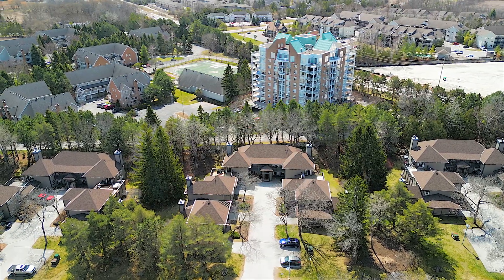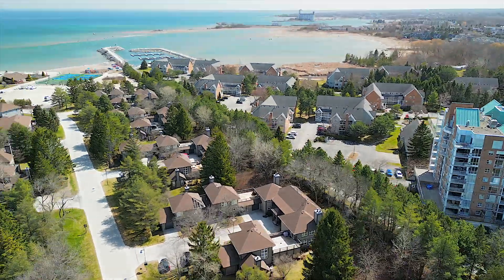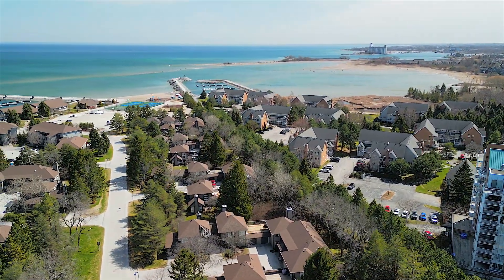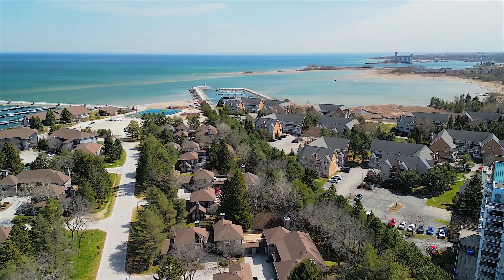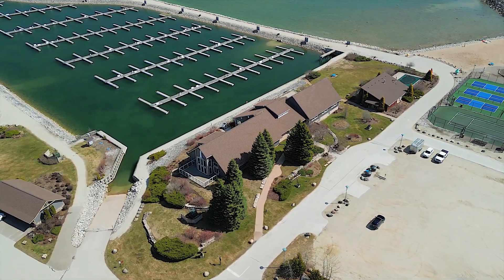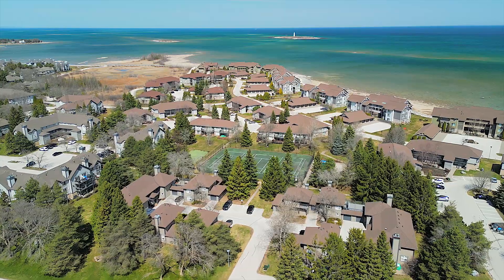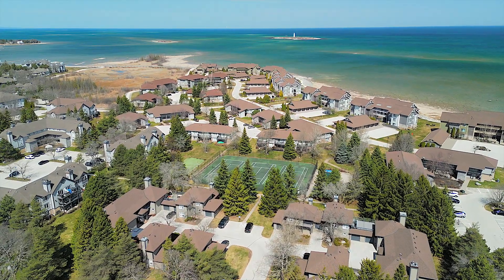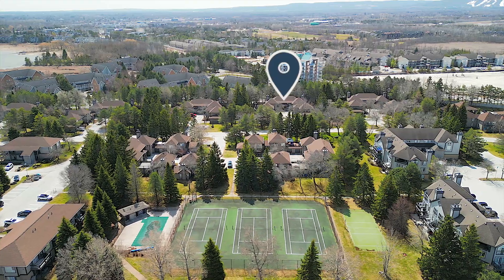FOR SALE - 390 Mariners Way #28, Collingwood, ON L9Y 5C7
Welcome to 390 Mariners Way - Enjoy the active lifestyle at Lighthouse Point, a waterfront community with awesome amenities! This 1100 Sq ft fully renovated garden unit with a garage has a definite WOW factor! This 2 bedroom 2 bath unit has a stunning white kitchen with quartz counters, bamboo engineered flooring in great room, 3 walkouts to patio from the great room, and both bedrooms. Enjoy the wood fireplace in the living room on those cold winter nights. The large primary bedroom has a spacious ensuite with large shower / oversized soaker tub. Enjoy the use of 9 tennis courts, 4 pickleball courts, 2 outdoor swimming pools, 2 beaches, over 1 mile of walking paths, 10 acres of environmentally protected lands, marina with deep water boat slips(for rent or purchase), recreation centre with indoor pool, spas, sauna, gym, games room, library, outdoor patio seating, social room with piano, and more!

Contact Keleher + Co.
Royal LePage RCR Brokerage
Collingwood, Ontario